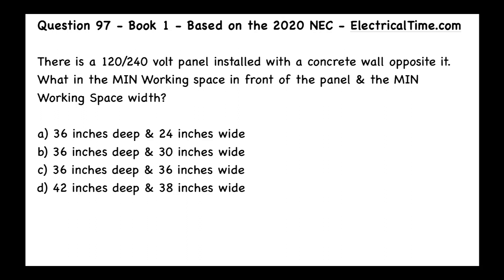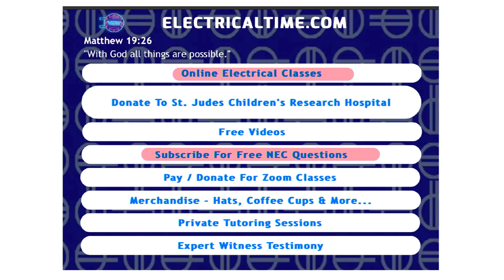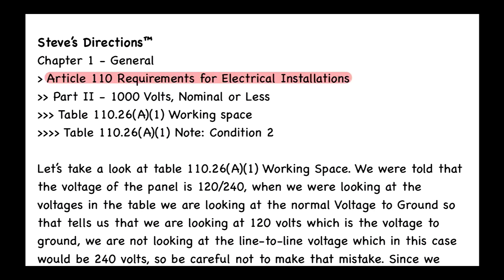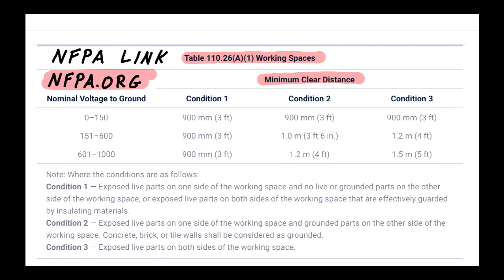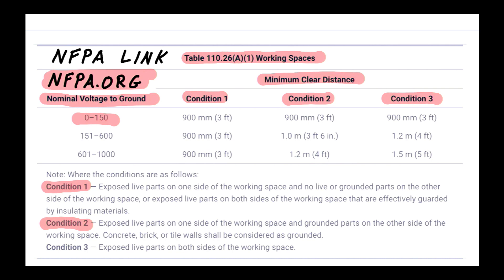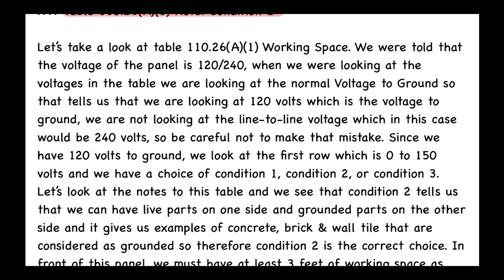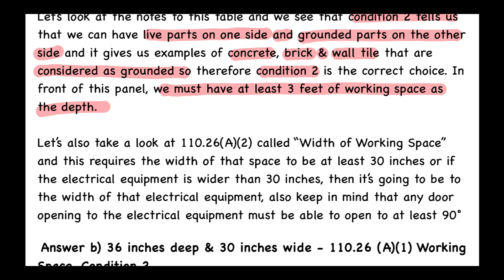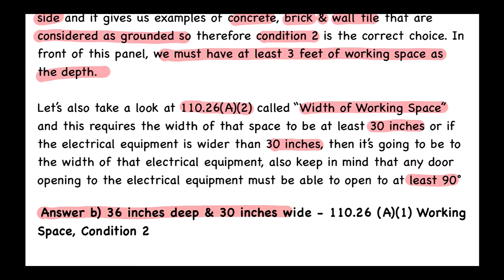2020 NEC Table 110.26(A)(1) Working Space Video 20-01-097